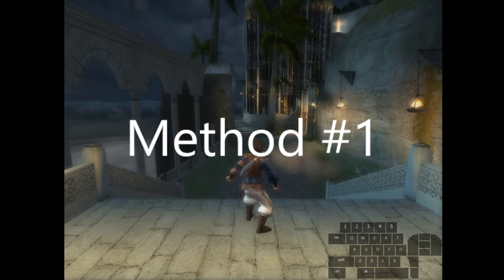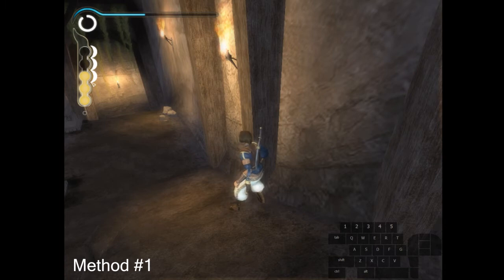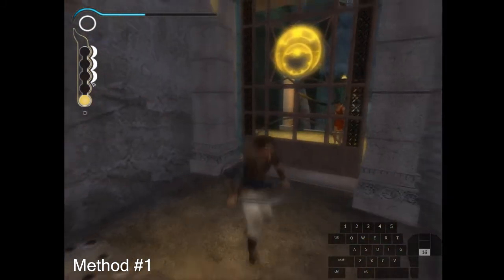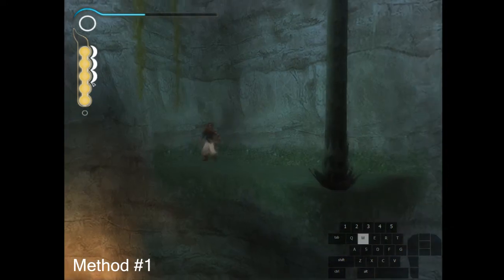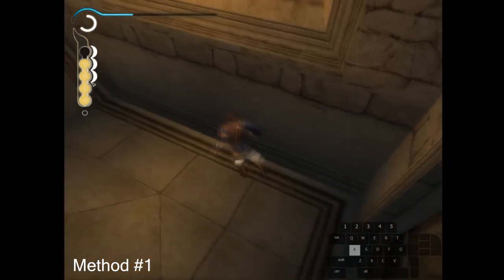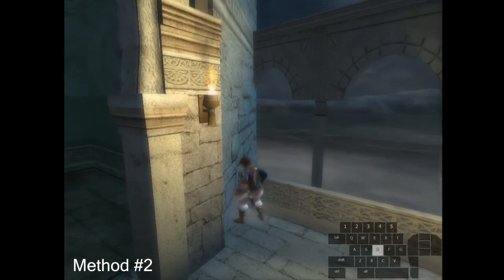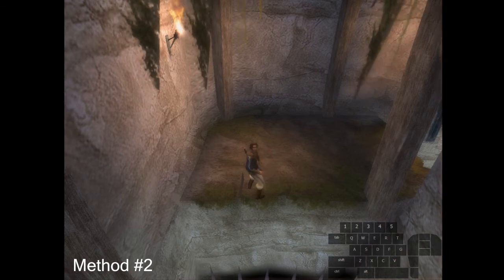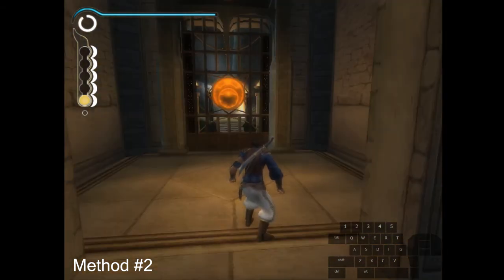PoP Sands of Time Any% Tutorial 10 - Zoo and waterfalls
0:17 method 1 (slow)
3:53 method 2 (fast)
6:56 where the routes merge into the same